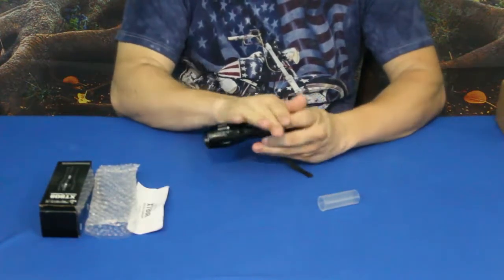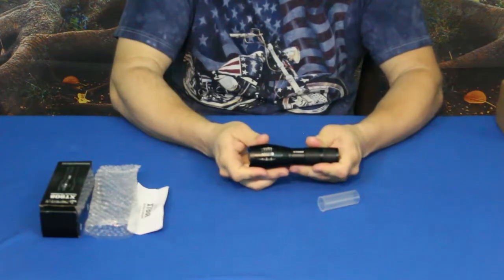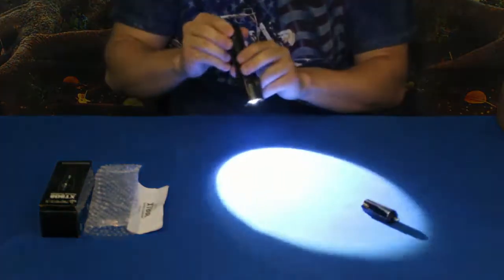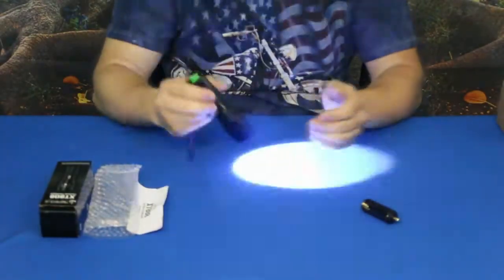Camping & Survival Lumin Flash Light (Hunting Light) Best Light For Night Hunting 2019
Camping & Survival   XT808 800 lumin flashlight